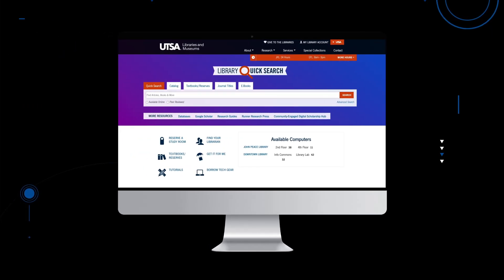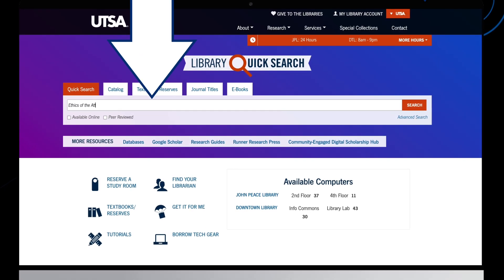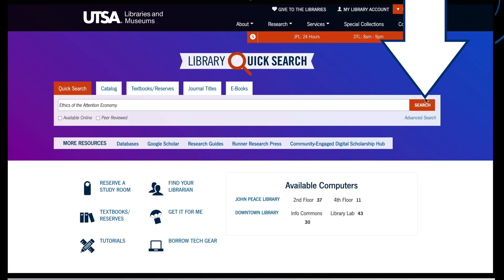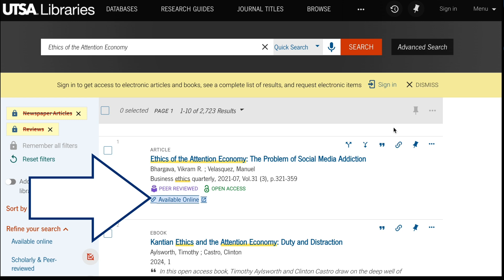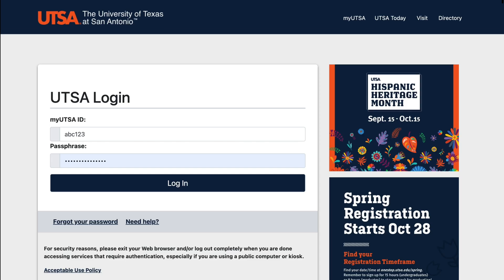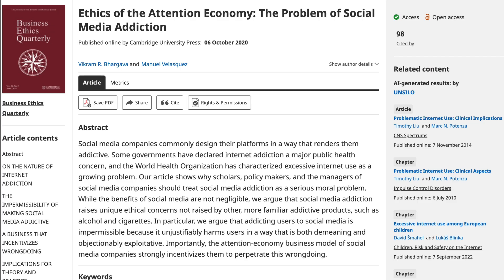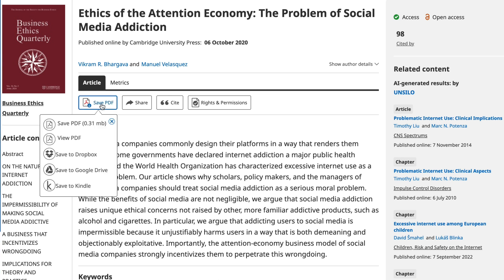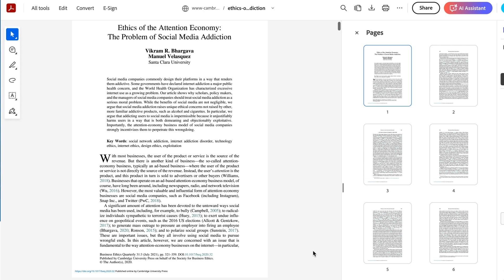Searching for a Known Article Title